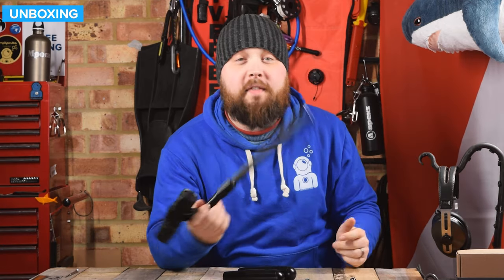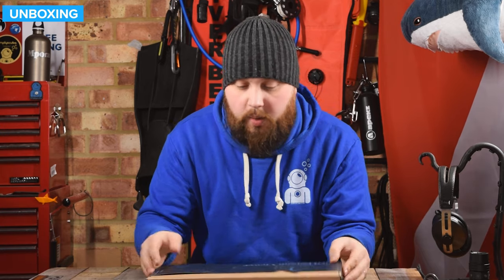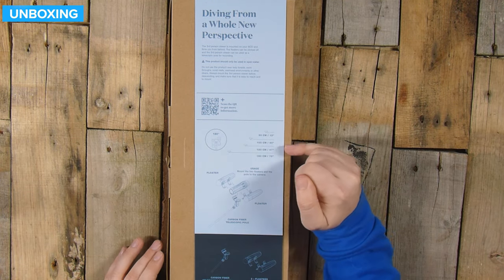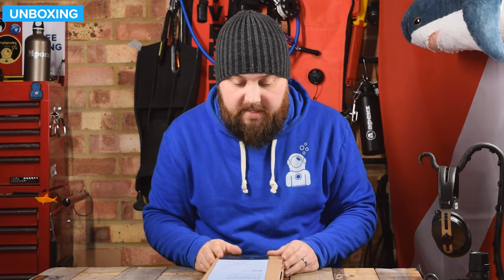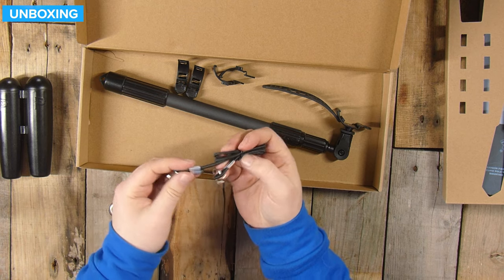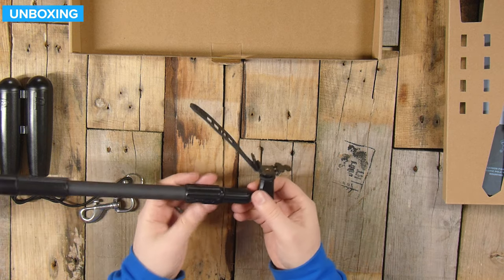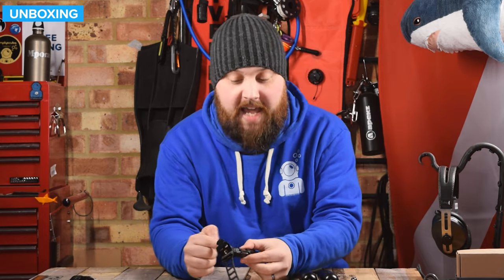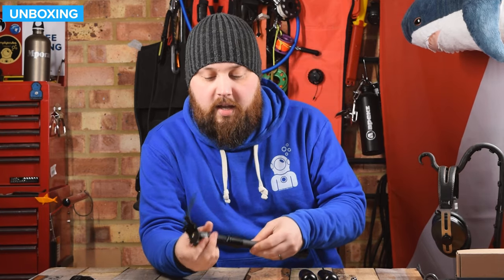Paralenz 3rd Person Viewer | Unboxing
The Paralenz 3rd Person Viewer is a mount for your Vaquita Camera, so that you can record yourself in the water from a distance. The extension stick, combined with floats and an articulating head let you pose the camera away from your body, either to record yourself or get your camera closer to your subject safely or peek around obstacles.

Please note, this mount will not fit the Original Paralenz Camera, it will only fit the Vaquita Camera.

Time Stamp
00:00 - Hello
00:53 - Unboxing
05:05 - Closer look
05:48 - Adios